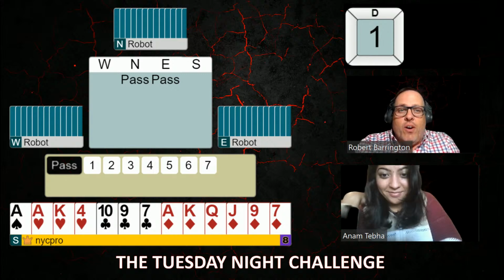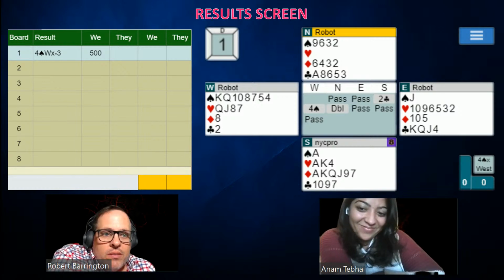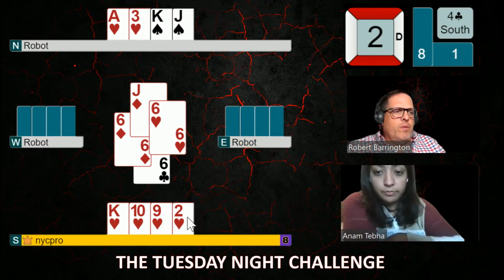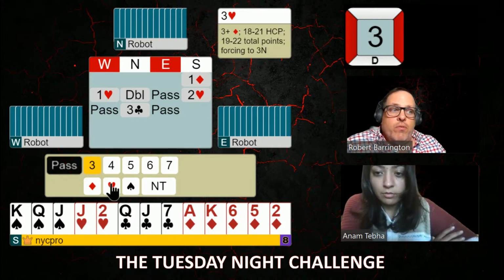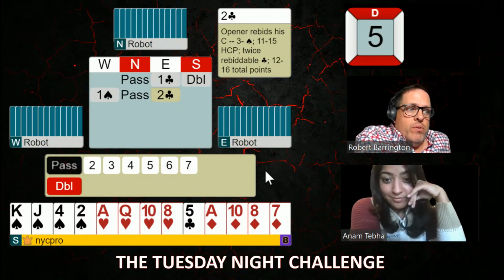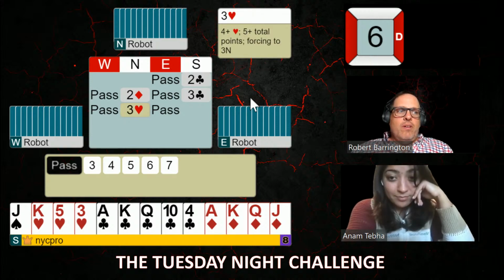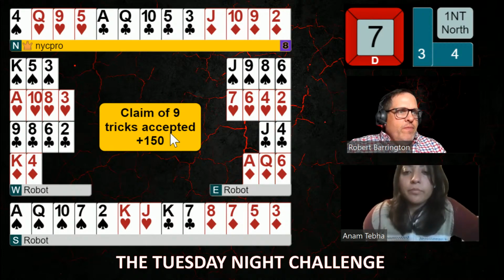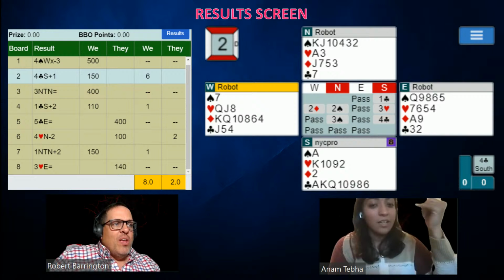The Tuesday Evening Challenge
Watch as Anam and Rob try to take down some of the World's top professional players in an eight board IMPs challenge.

In these events we take on World Class Bridge Champions.  See if two heads are better than one in this weekly LIVE EVENT!